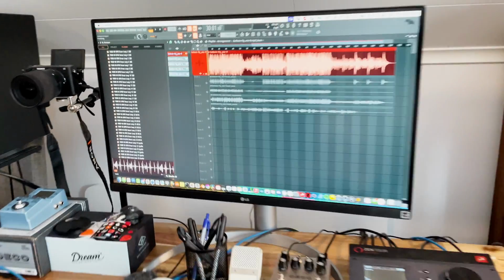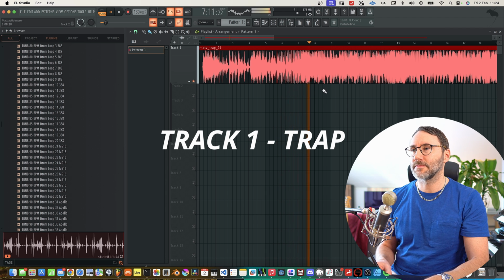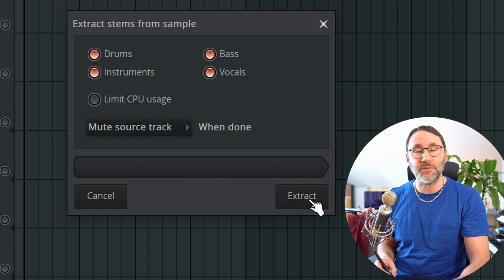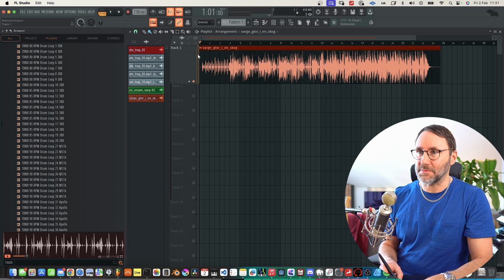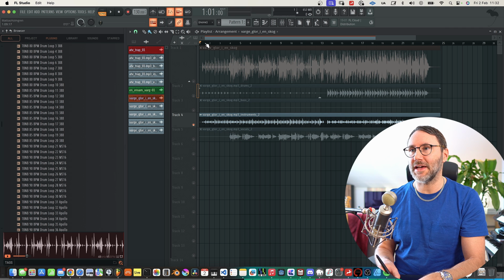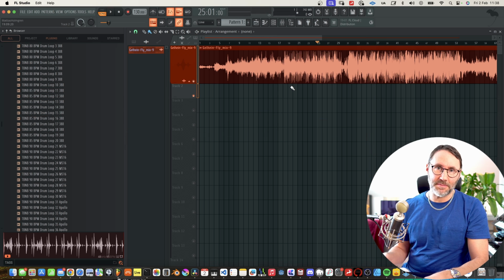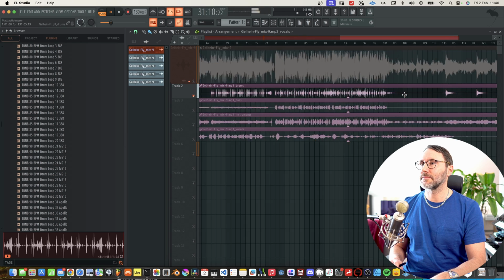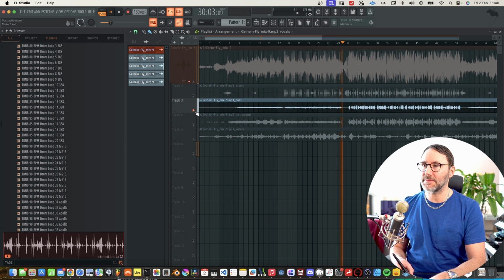Why AI Stem Separation is a Game Changer in FL Studio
In FL Studio 21.2 there is a new game changing ai feature to extract stems (stem separation) from any type of music. In this video we look at this function on a few different kinds of songs from TRAP, indie to Melodic Dubstep. Enjoy!